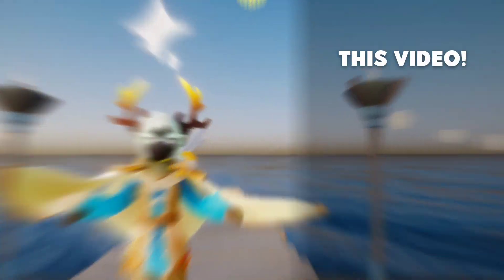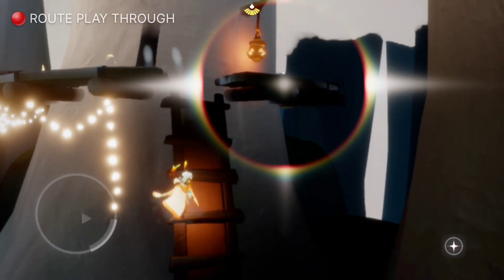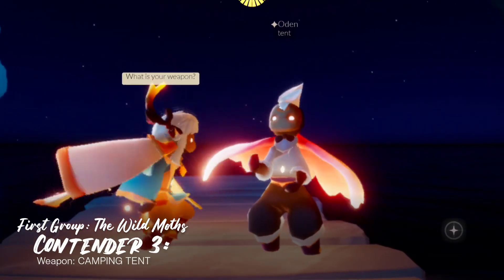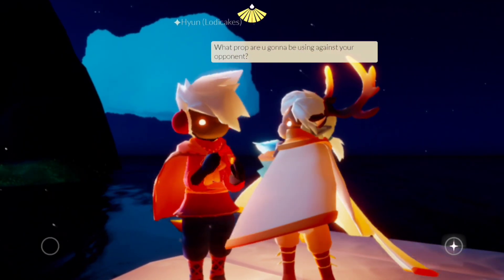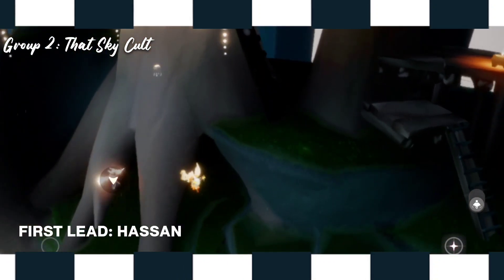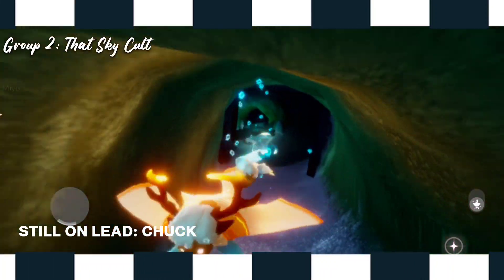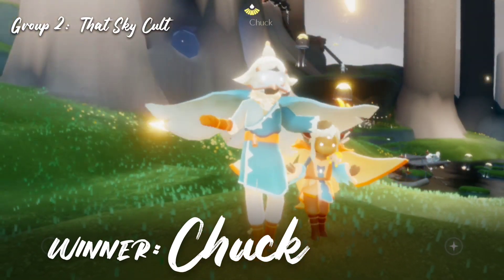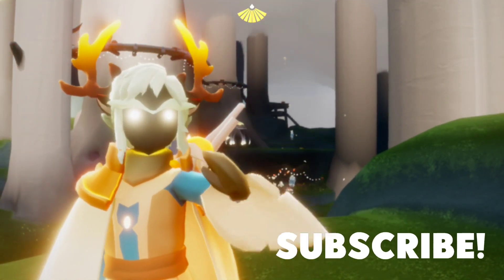EPIC CHIBI RACE GIVEAWAY TO FRIENDS | Days of Sunlight | Sky COTL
I gathered up my friends for a unique way of doing a giveaway. This time, I grouped them into two and challenged them to a mini game. Whoever gets to first place will rceive a Jelly Shoulder Buddy from Days of Sunlight event.  Although this is only for fun and acquaintance competition.

This is my first time doing this kind of giveaway to my friends amd hopefully I'd still be able to make more in the future.

Thank you so much to my friends for showing their cooperation during the making of this video!

Joe
Oden
Brisk
Peaches
Tomato
Lia
Chuck
Hassan
Hyun
Miyo
The Wild Moths
That Sky Cult

I hope you find this video fun to watch!

MUSIC